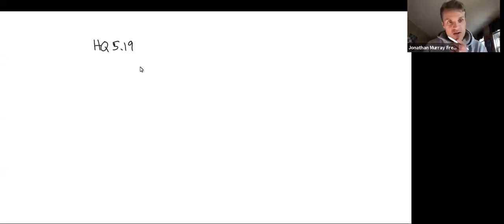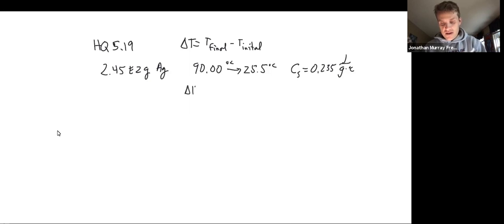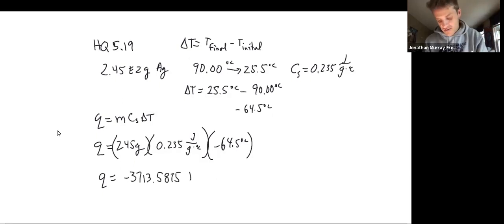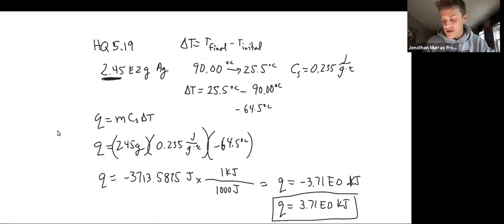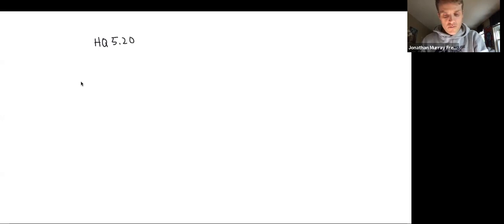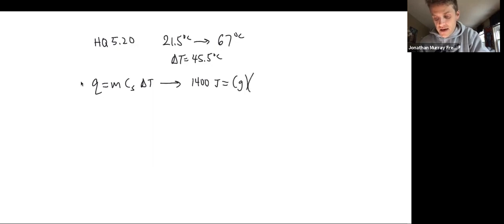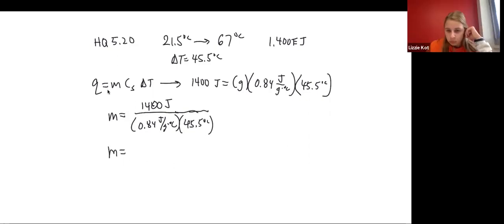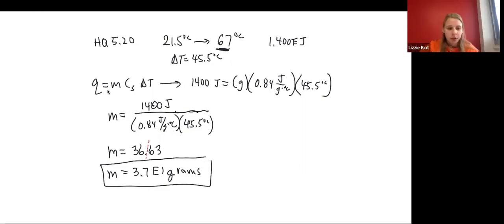CHE_106_HQ5.19-20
determining the heat change using specific heat and q=mC∆T